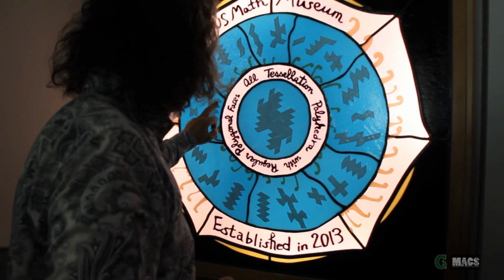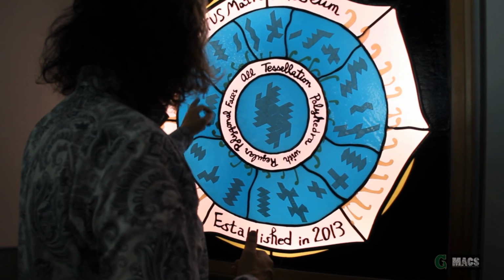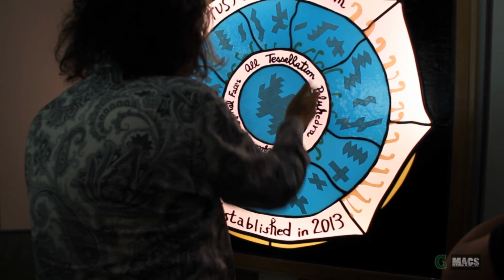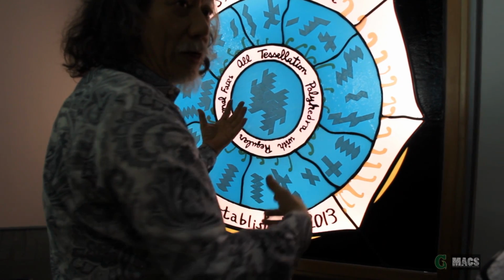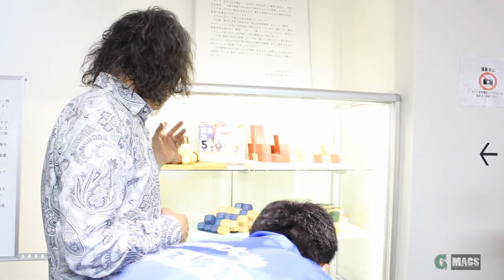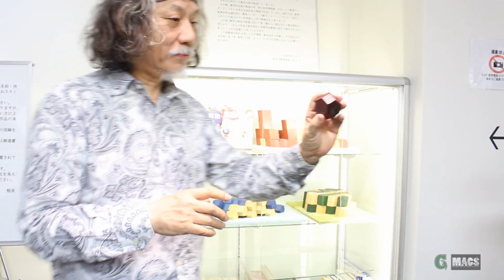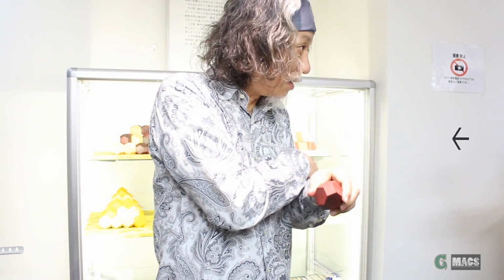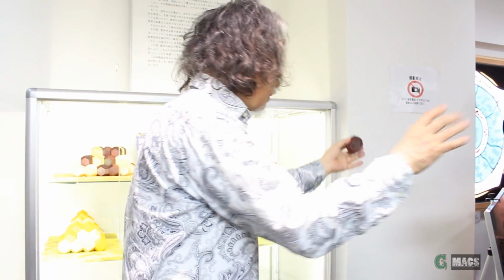University of Guam - Tokyo University of Science Math Museum with Professor Jin Akiyama Part 1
University of Guam Math and Computer Science Club visit
Tokyo University of Science Math Museum
To learn about Mathematical inventions and discoveries as part of daily human life.

Special Thanks to Prof. Jin Akiyama for sharing his knowledge
Special Thnaks to Prof. Yoshifumi Takenouchi for coordinating this opportunity.

Camera's:
Melecio Dorgeo II
Reina Shintaku

Photography: Jose Santiago